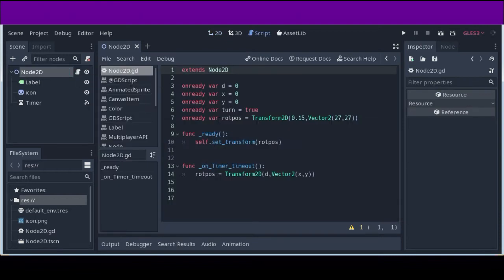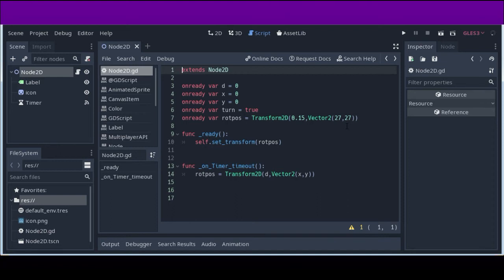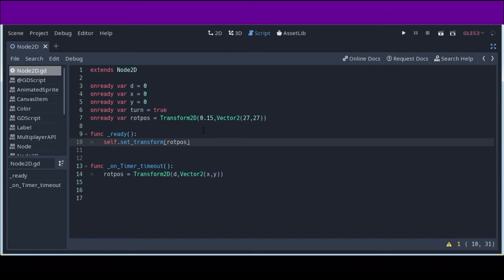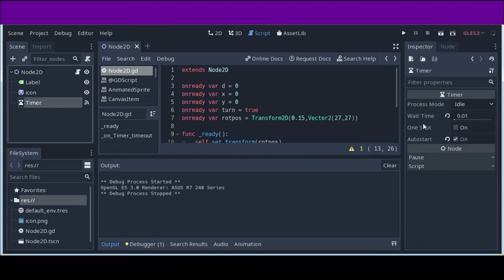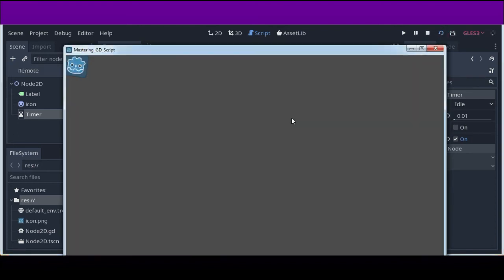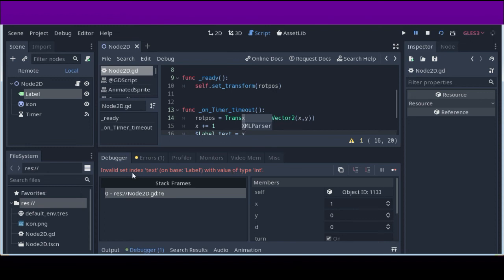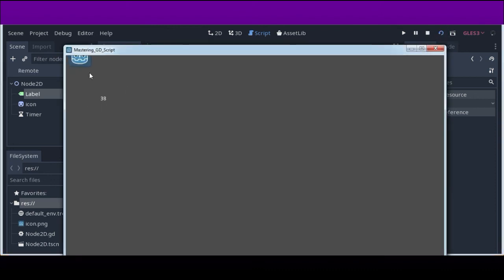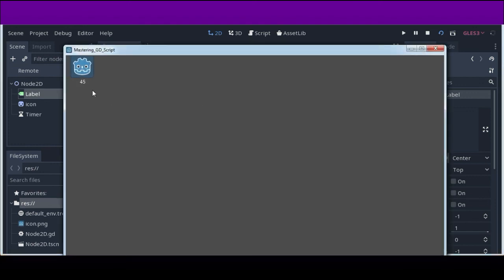Mastering Godot Tutorial 07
Tutorial from e-book "Mastering Godot" about Godot and GDScript for beginners

Books:
"Autonomous cars" and driver assisted systems (discounted pre-order)

Tutorials:
Intuitive efficiency (premium paid content)